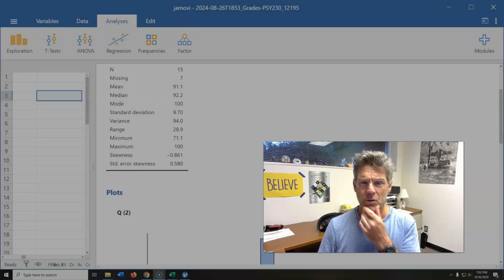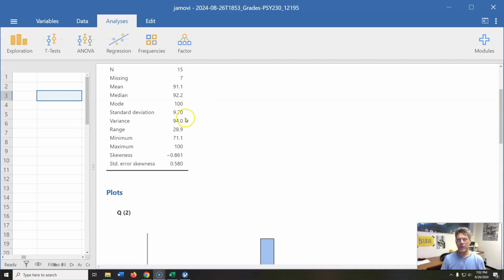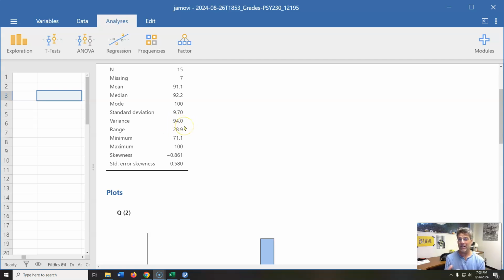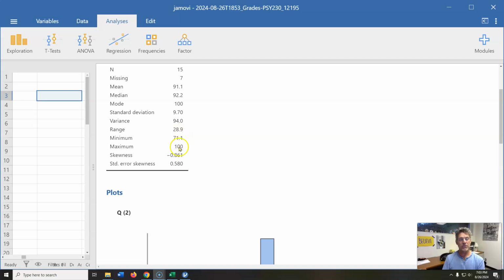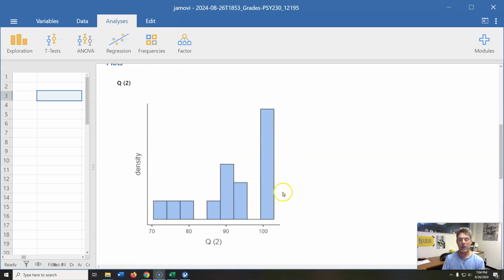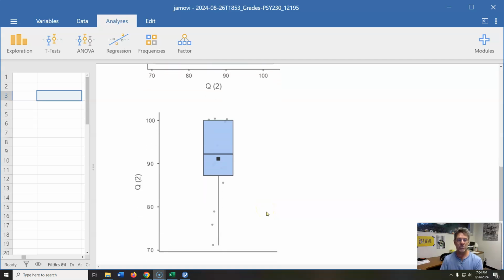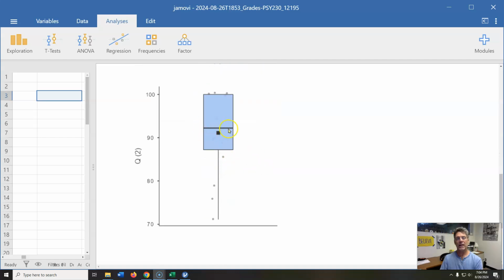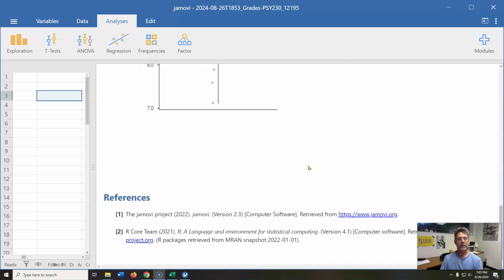PSY230 - Week 2 Check-In